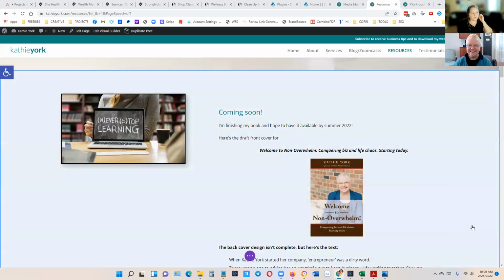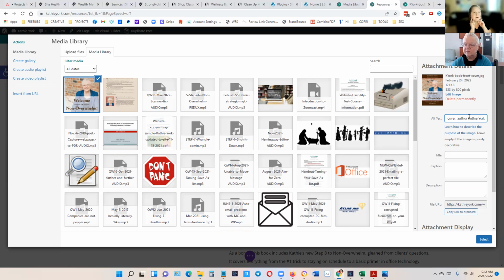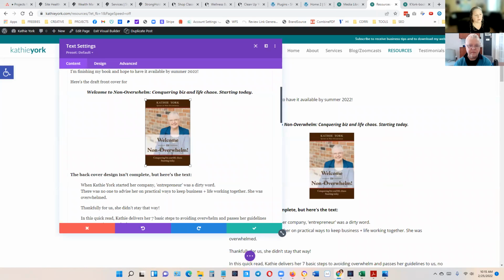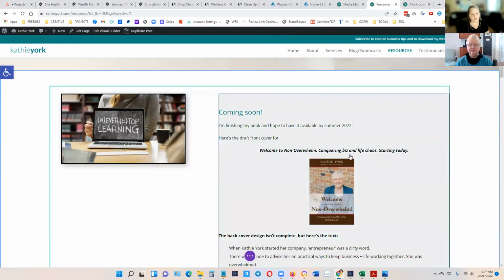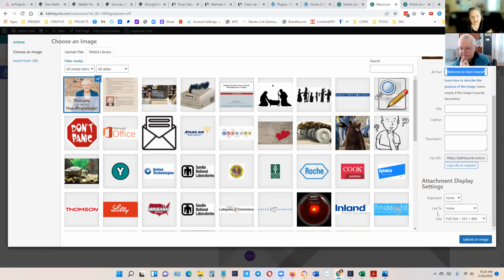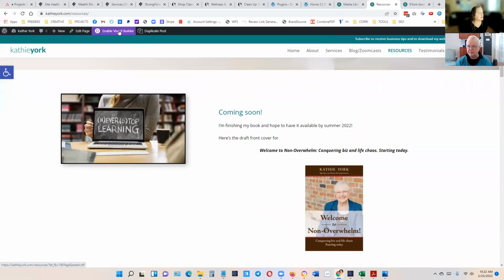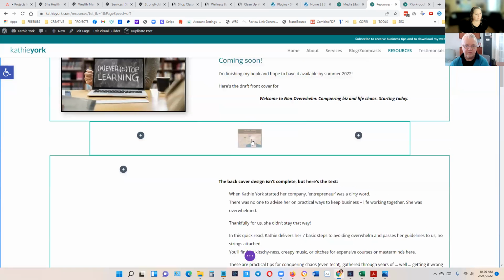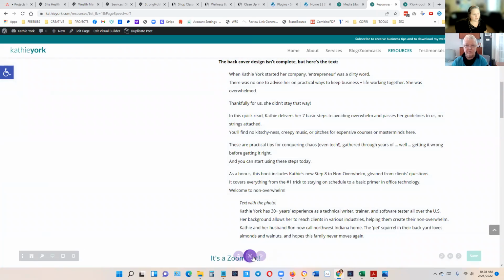Divi tutorial: image module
In this tutorial, I demonstrate how to move an image from a text module to an image module so it can open in a Lightbox